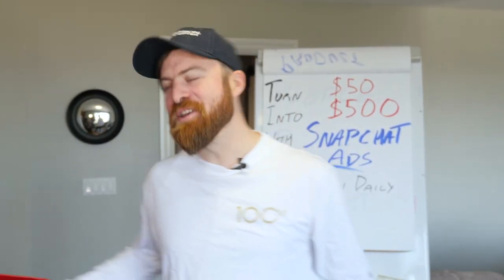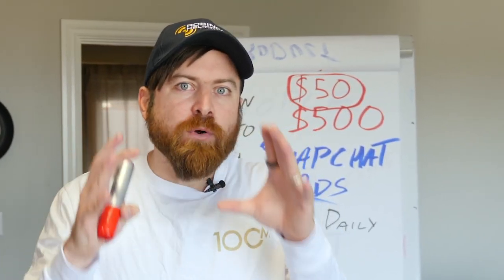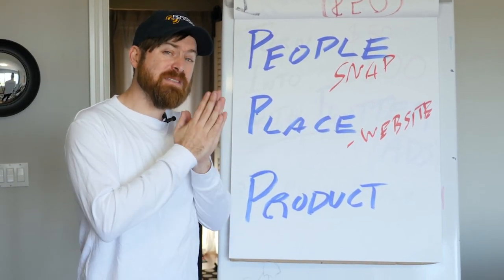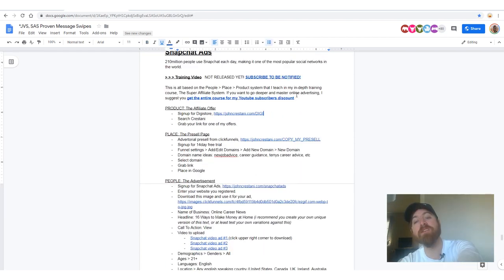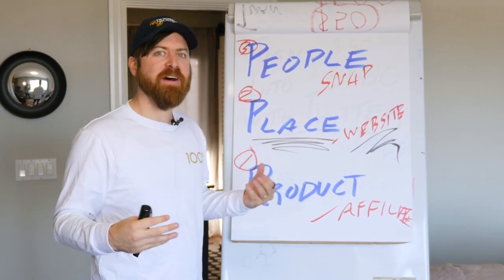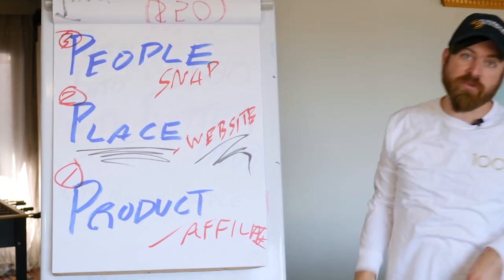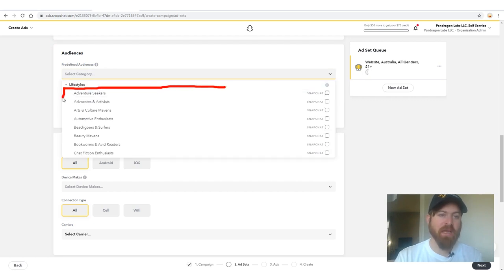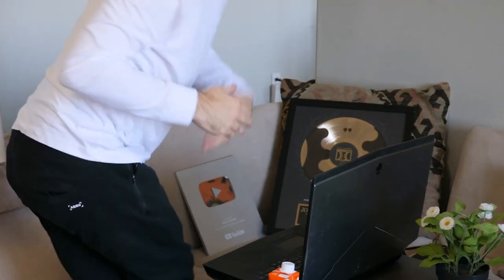How To Advertise on Snapchat Ads: Turn $50 Into $500 Every Day with Snapchat Advertising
How To Make Money With Paid Advertising